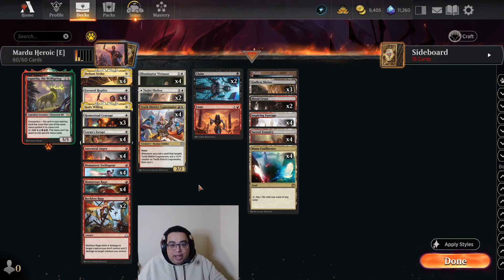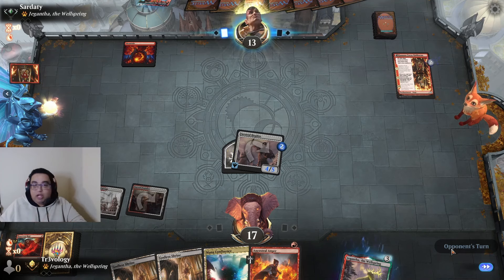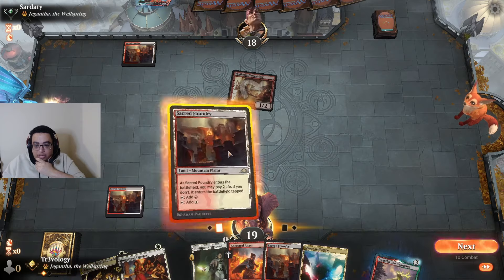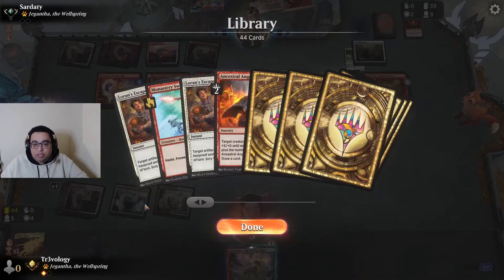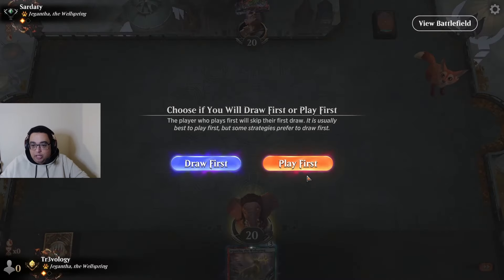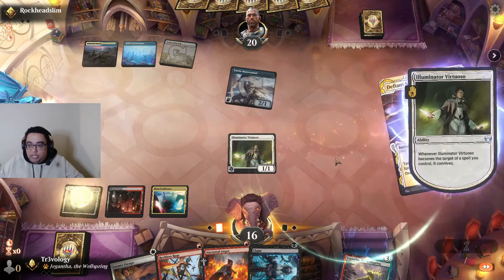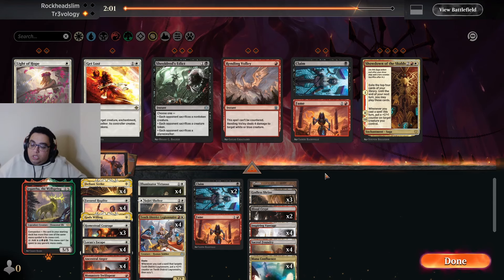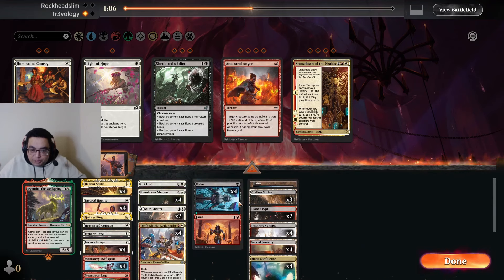☀️💀🔥 Mardu Heroic in MTG Arena Explorer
Heroic is back in Pioneer and Explorer with a new build leveraging Claime//Fame for a ton of resiliency to sure up removal and sweeper heavy match ups. Huge recommend for anyone looking to climb ladder or take to Pioneer RCQs this season.